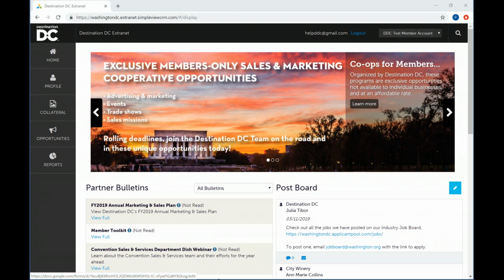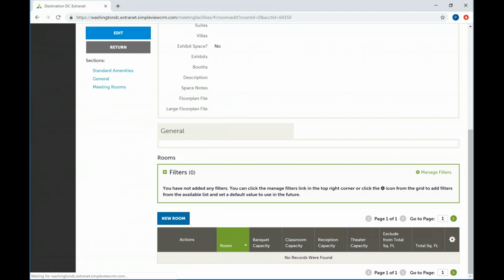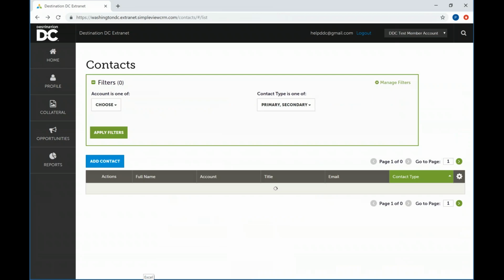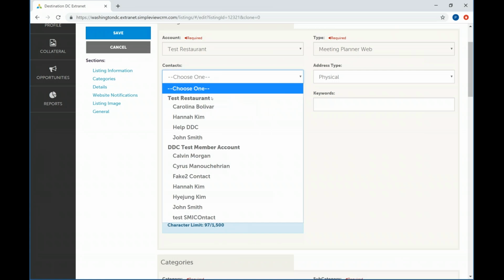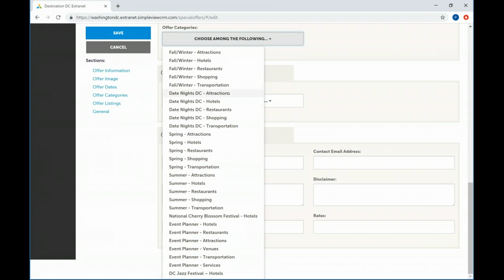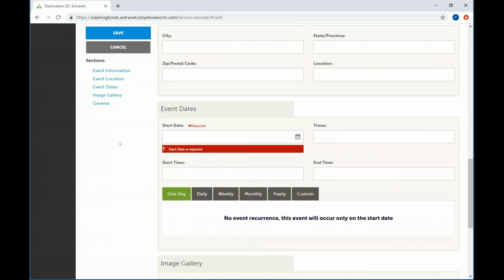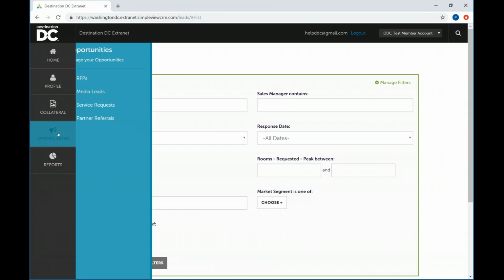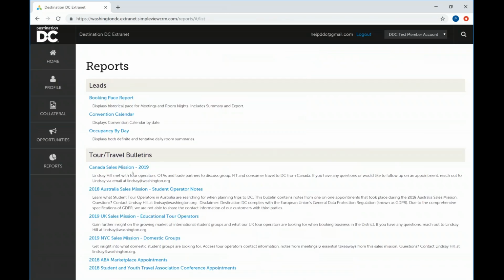Member Extranet Training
00:19 Homepage
01:10 Member Directory
03:10 Profile Tab
04:07 Updating Amenities
04:59 Updating Meeting Space Information
06:04 Adding a New Conference Room
08:14 Contact Management
09:05 Primary vs Secondary Contacts
11:20 Removing Contacts
12:01 Invoices
13:15 Account Details
14:15 Collateral Tab
14:29 Listings
20:31 How to Add Deals
24:20 How to Add Events
31:00 How to Add Photos
33:00 Checking for RFPs/Service Requests
35:30 Two Convention Calendar
37:55 Booking Pace Report
39:00 Tour/Travel Bulletin